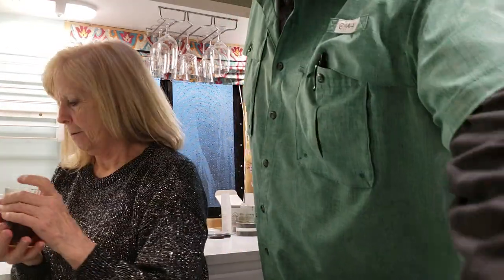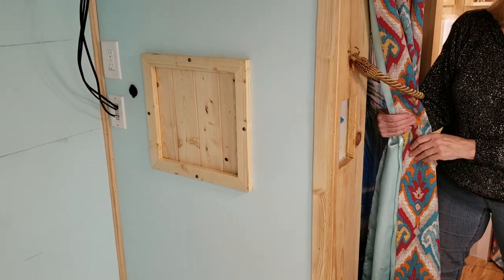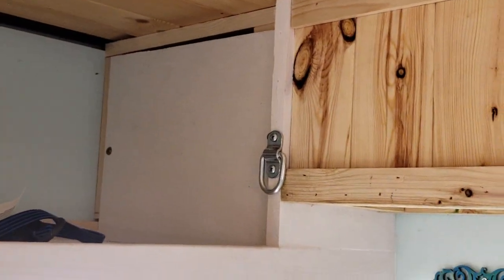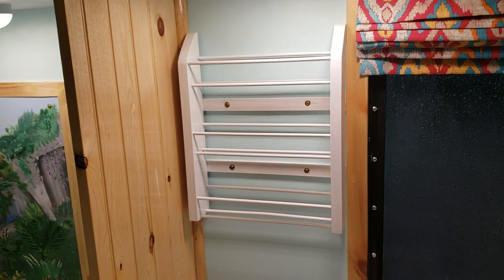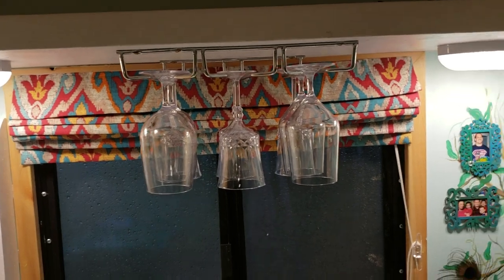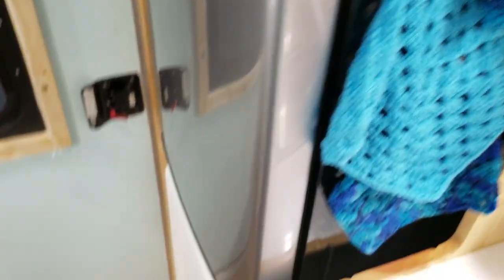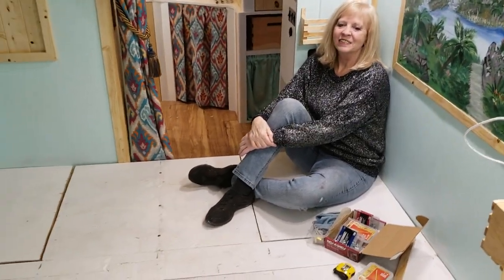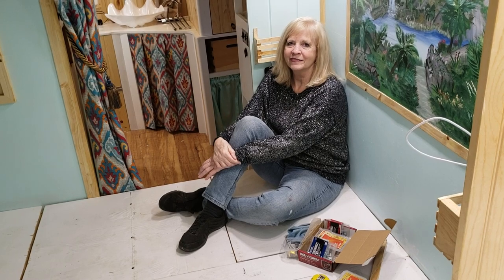Cargo Trailer Conversion Mostly Done. What Now?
Just a couple things here and there to do. We talk about our immediate, and future plans.